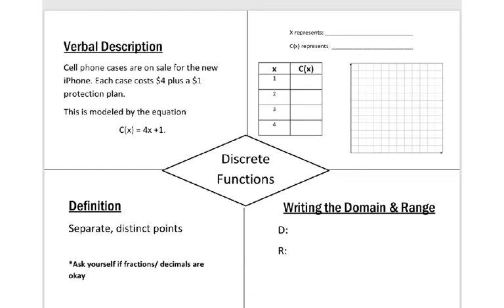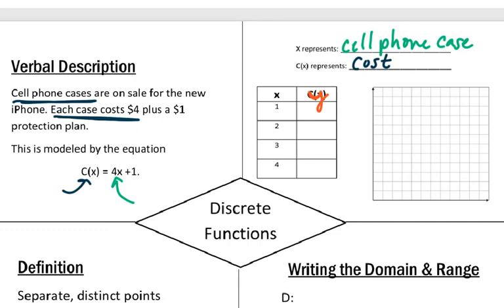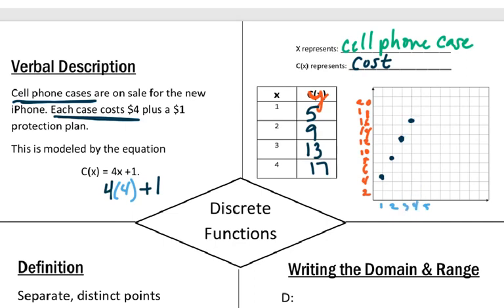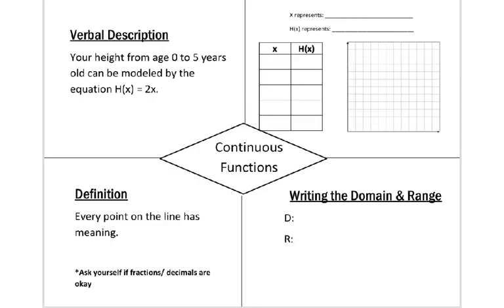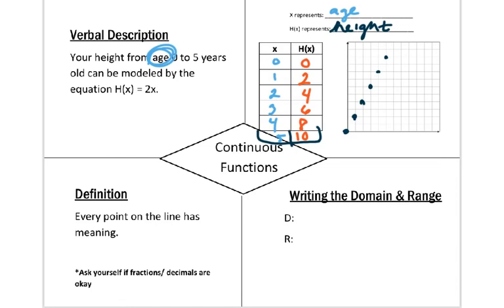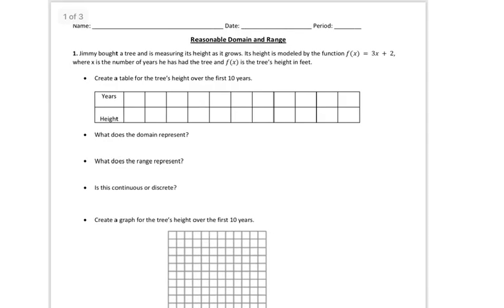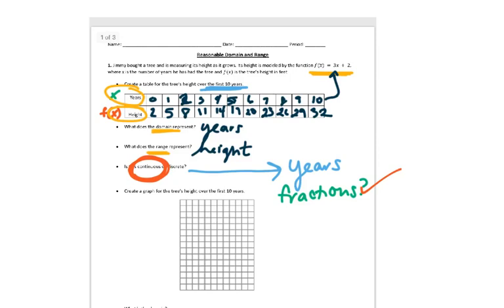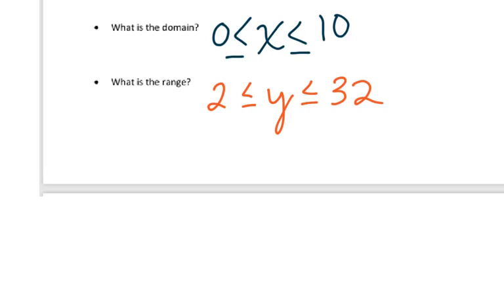Day 18 Discrete & Continuous